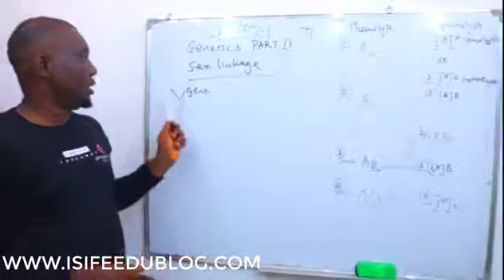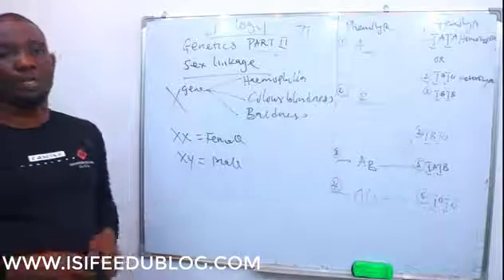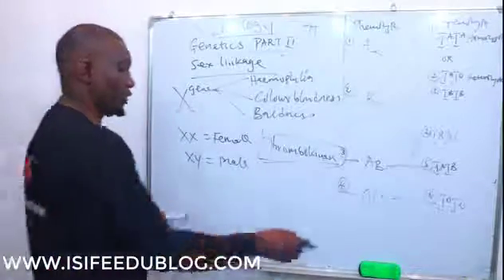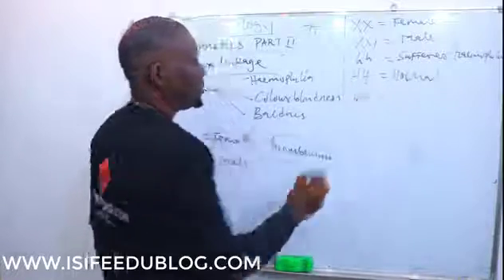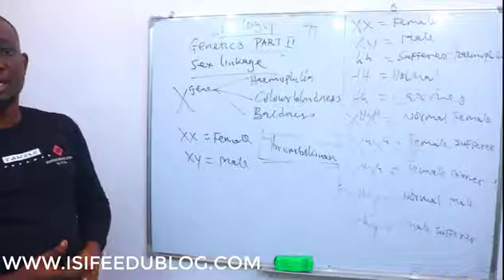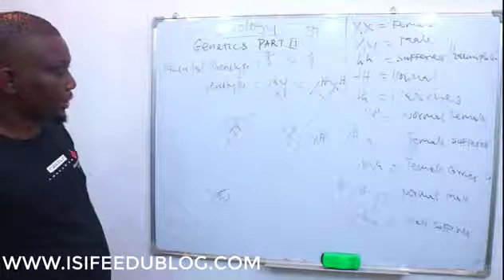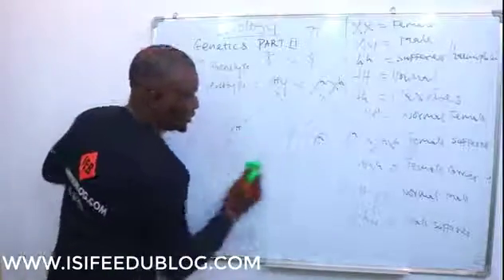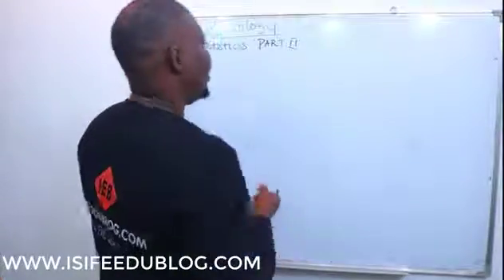Mendelian Genetics | Deviation from mendelian's law | What is SEX LINKAGE in genetics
What is Sex Linkage

Sex linkage applies to genes that are located on the sex chromosomes. These genes are considered sex-linked because their expression and inheritance patterns differ between males and females. While sex linkage is not the same as genetic linkage.

Follow the link below for more tutorials on Mendelian Genetics

free video tutorials on Mendelian Genetics

FOR QUIZ.